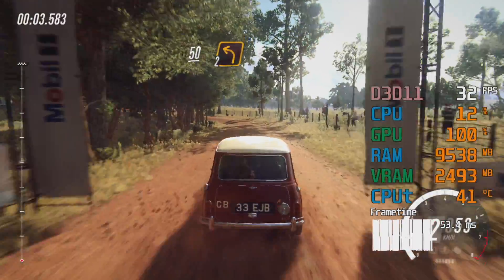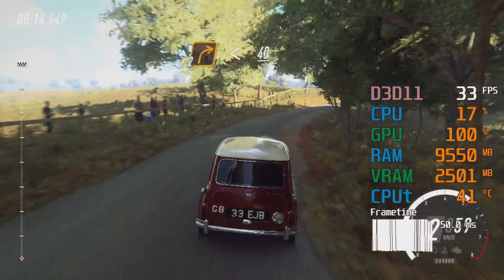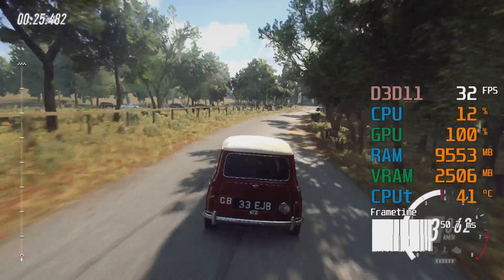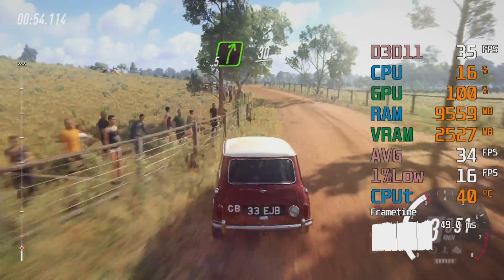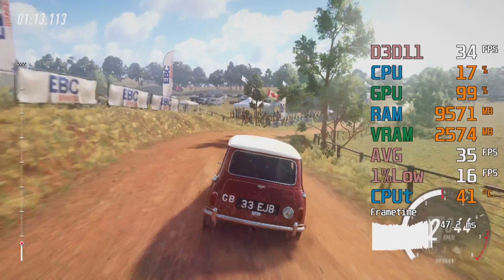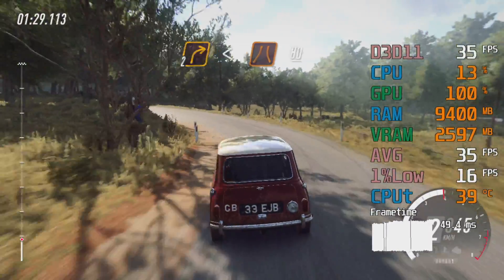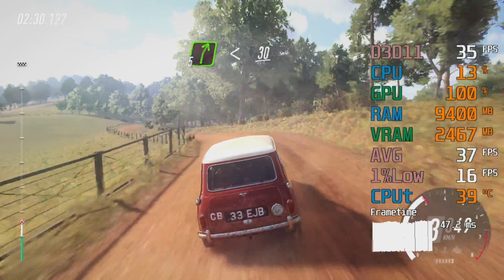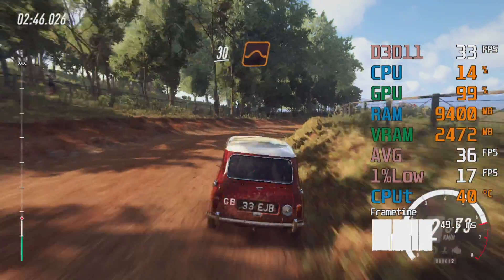Intel UHD Graphics 730 -- Intel Core i5-11400 -- DiRT Rally 2.0 FPS Test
DiRT Rally 2.0 Benchmark @ 720p Medium Preset

i5-11400 -- UHD 730 Test Setup:

  - [The same CPU as the i5-11400F, but with the UHD 730 IGP]
  - [The i5-11400 is not unlocked, so you cannot overclock it (with the multiplier)]
CPU Cooler : Stock Cooler
RAM : 16GB G.Skill Ripjaws V 3200MHz CL16 2X8GB
  - [SKU : F4-3200C16D-16GVKB]
  - [Not Overlocked]
  - [XMP Profile was used]
Motherboard : Gigabyte H470M DS3H (rev. 1.0)
Graphics Card : Intel UHD Graphics 730
  - Base Clock 350 MHz
  - Max Boost 1.30 GHz
  - Max VRAM 64 GB
  - 24 Execution Units
  - The UHD Graphics 730 was not OCed
SSD : 500GB  Samsung 980
  - OS Drive
  - [SKU : MZ-V8V500BW]
SSD : 1TB Crucial P2
  - [SKU : CT1000P2SSD8]
SSD : 1TB Samsung 860 QVO
HDD : 8TB Seagate Backup+
CASE : Cooler Master MasterBox 5
PSU : Cooler Master G650M
OS : Win 10 64 bit
Monitor: BenQ 4K 60Hz

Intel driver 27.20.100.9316